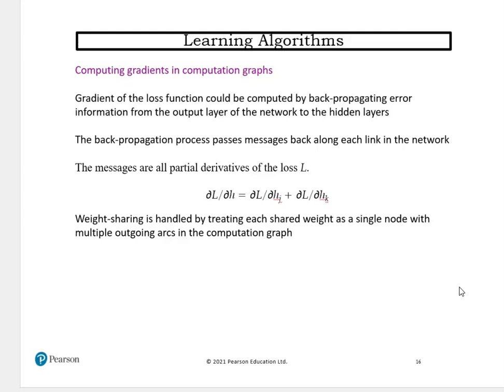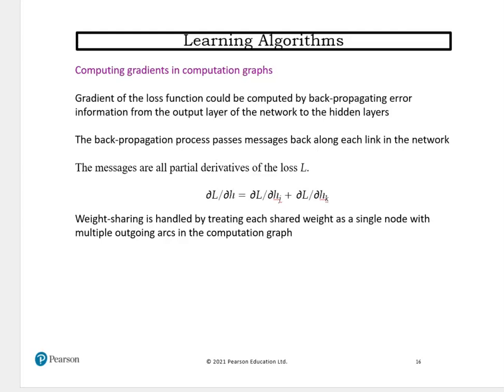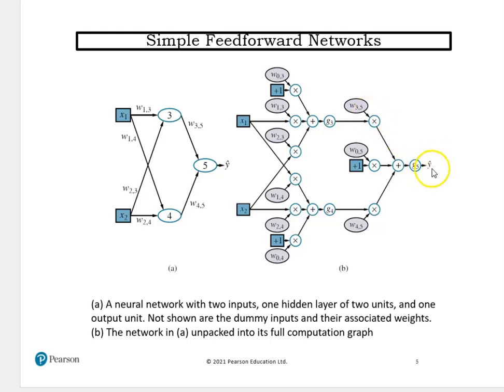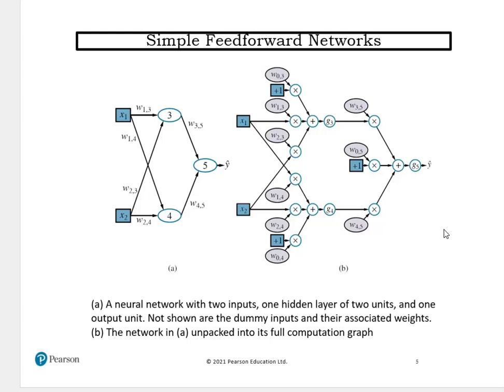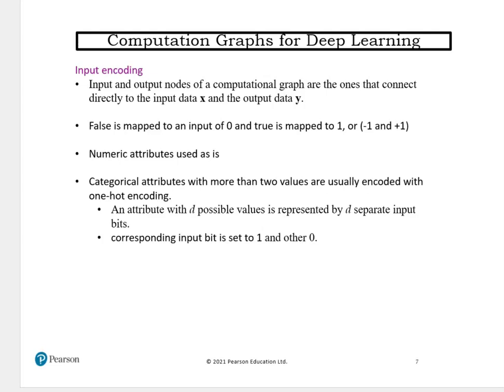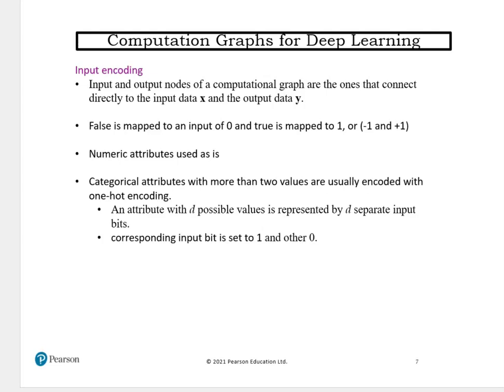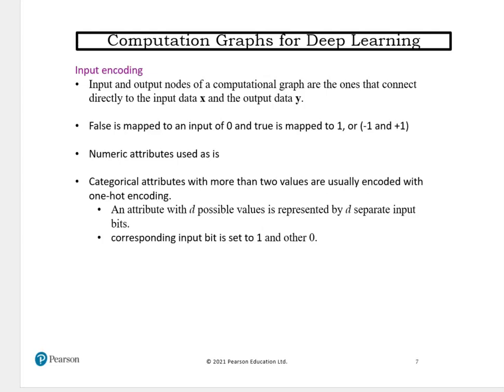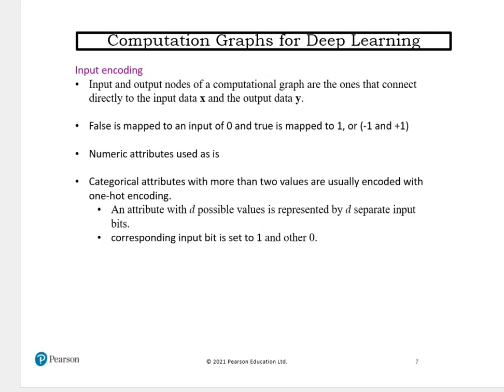simple feedforward 3